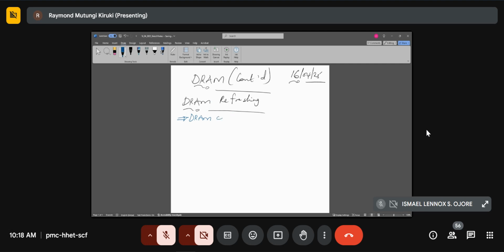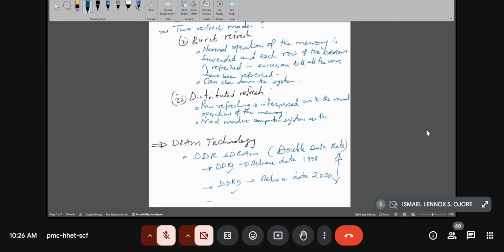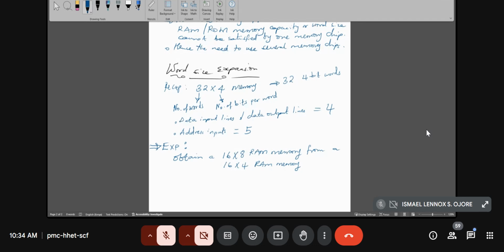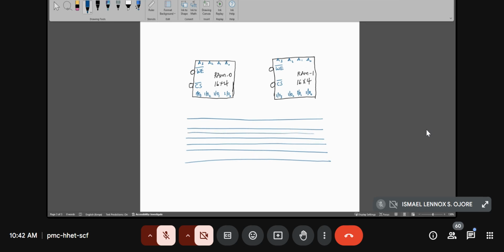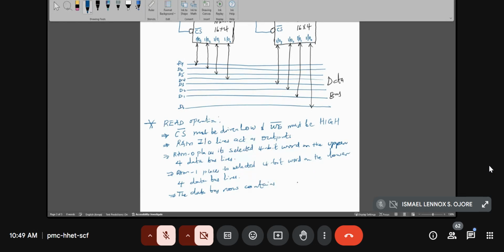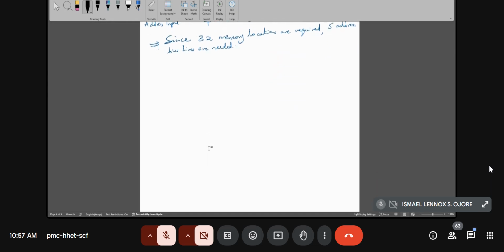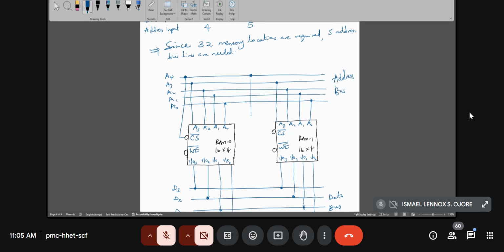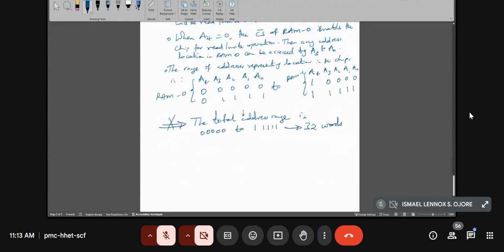FEE502: Lesson (16/04/2025)